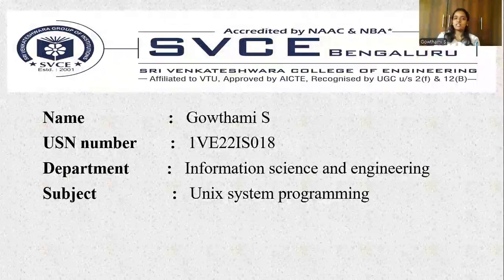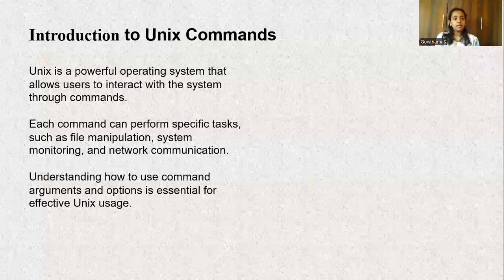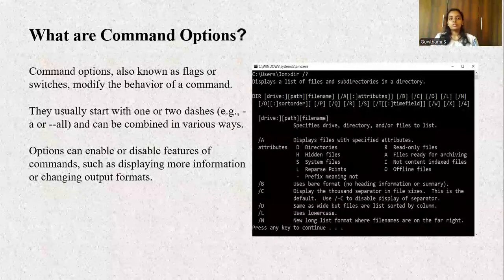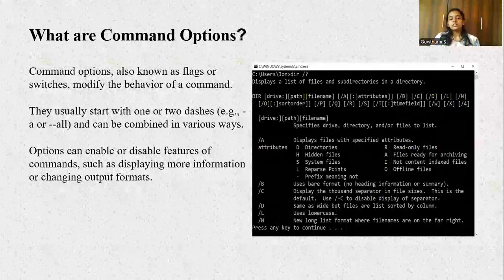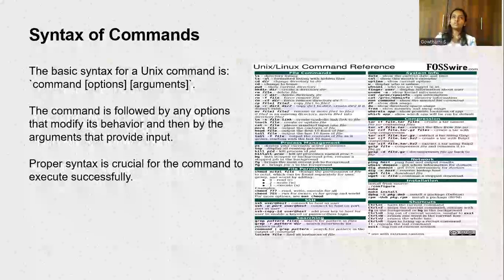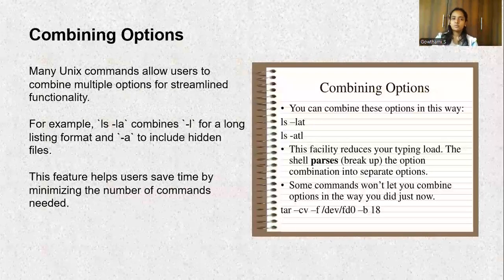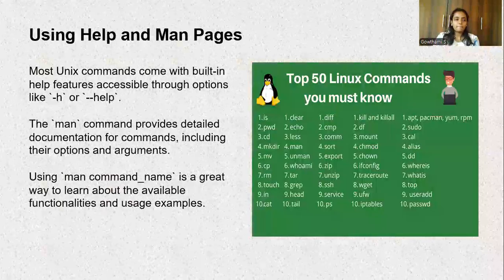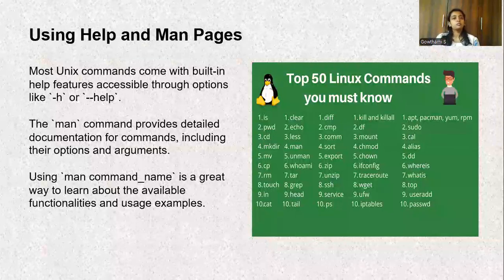Unix system programming